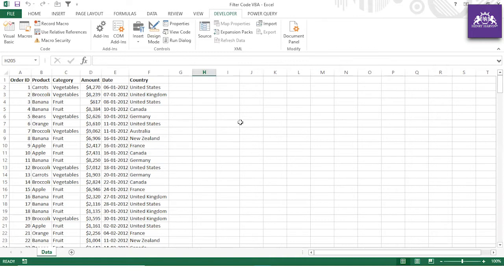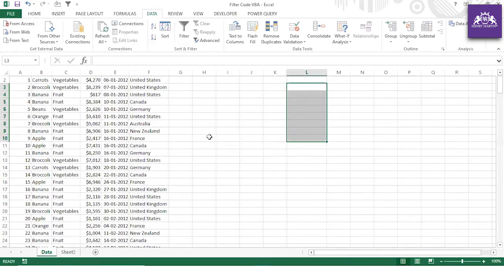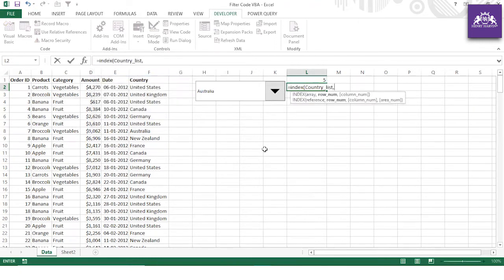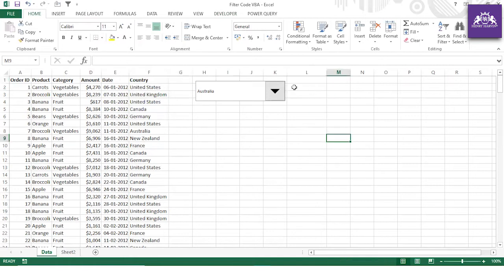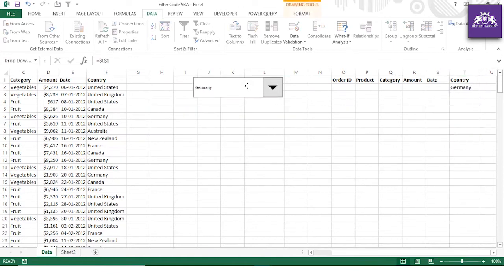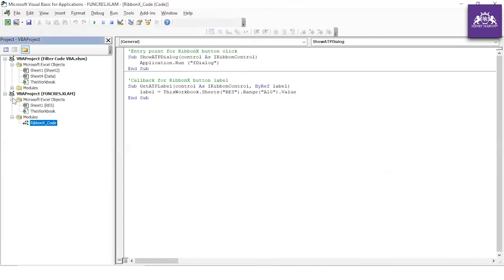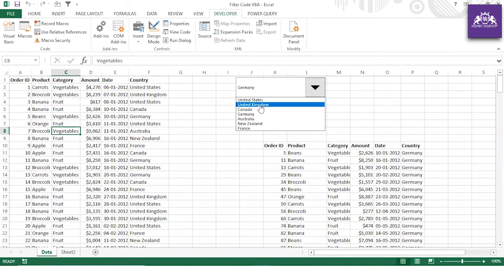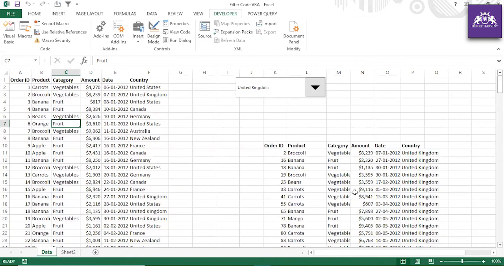Advanced Excel Functions-Advanced Filter Best Advanced Excel Tutorial for Beginners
This Henry Harvin video on “Advanced Excel Functions-Advanced Filter”   is a complete Advanced Excel Functions-Advanced Filter tutorial for beginners who want to learn Advanced Excel Functions-Advanced Filter. Use an Advanced Filter in Excel to create a list of unique items, or to extract specific items to a different worksheet. You can also use complex criteria with an Advanced Filter, so it is useful when a simple AutoFilter can't do what you need. An advanced filter can be used to perform more complex filtering than the basic filter. Explanation: The Advanced filter is used to filter a data set, depending on user-defined criteria, that can be applied to several columns of data simultaneously.

Key Features:

✅  Recognised Certification
✅  Integrated Curriculum